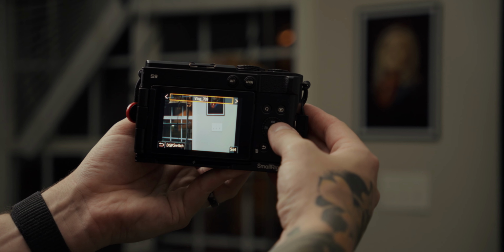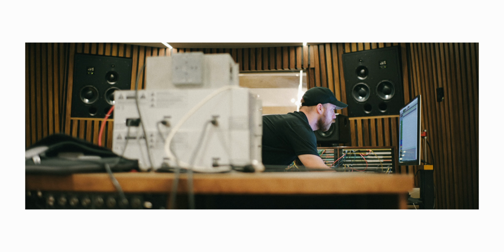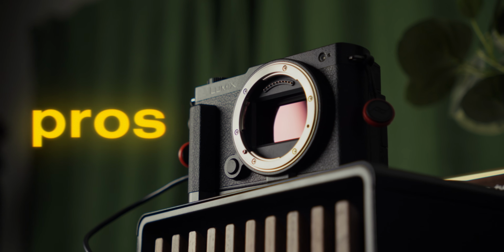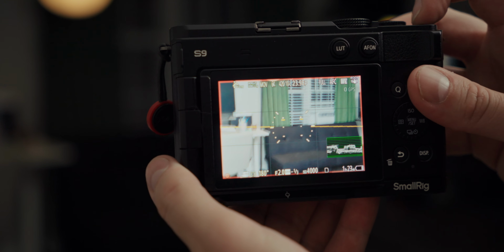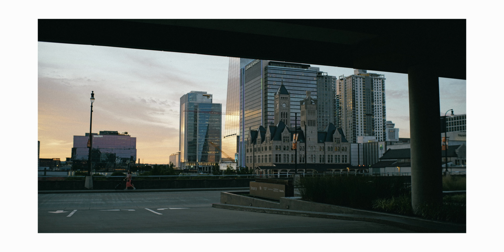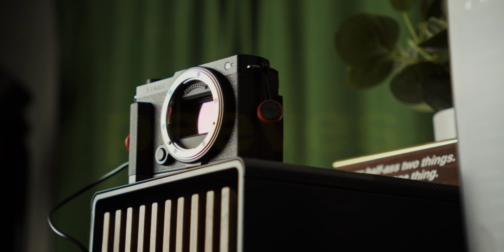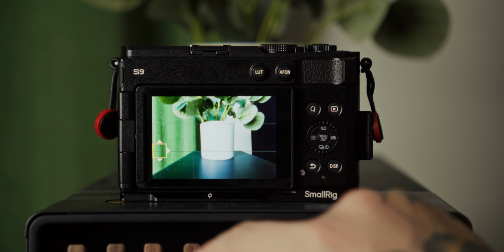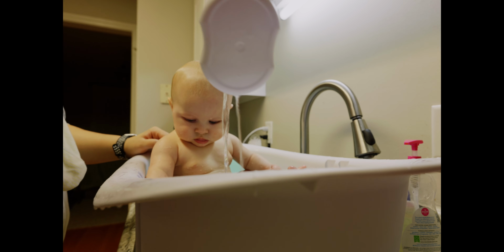Lumix S9 in-depth review after 5 months: it's complicated...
The Lumix S9 is one of the most difficult cameras I've ever reviewed. The marketing around this camera had the sweaty sausage fingers of camera enthusiasts pounding their keyboards in a brutal riot just 5 months ago. I was one of the few youtube camera shills that had the courage to purchase the S9 with my very own money, in hopes that it would become my perfect daily pocket camera for both photography and video. After all this time... who is this camera actually for? Do it's jam packed features outweigh its critical flaws? Are there actually lenses that keep it compact? I should probably answer these questions in this video.

▶︎ Lumix S9
▶︎ Smallrig grip
▶︎ 7Artisans 35mm 1.4
▶︎ Panasonic 35mm 1.8
▶︎ Sigma 65mm f2
▶︎ Sigma 20mm f2
▶︎ Sigma 45mm f2.8

◆ YouTube Cam
◆ Dad Cam
◆ Camera Monitor
◆ Do-It-All Lens
◆ Wide Lens
◆ Thumbnail Lens
◆ Beefy Tripod
◆ Travel Tripod
◆ Best SD Cards
◆ Second Best SD Cards
◆ Do-It-All Light
◆ Key Light
◆ Portable Light
◆ Favorite Diffusion
◆ Large Soft Box
◆ Daily Backpack
◆ Affordable C-Stands

◆ Best Wireless Mics
◆ On Camera Shotgun Mic
◆ VO + Podcast Mic
◆ Podcast Mic Arm
◆ Field Recorder

◆ Work Bench
◆ Desktop Computer
◆ Computer Dock
◆ Editing Monitor
◆ Editing Headphones
◆ Quality Mouse Pad
◆ NAS Storage
◆ Insane Audio Interface + capture card
◆ Edit Faster w/ This

⌨️ Favorite Editing Tools
◆ Artlist Music (get 2 extra months free)
◆ Motion Array

Video Chapters
0:00 - Intro
0:30 - Context
3:18 - Why did I buy it?
5:36 - Pros
12:47 - Cons
16:30 - Lenses